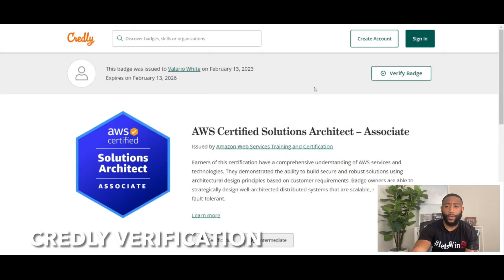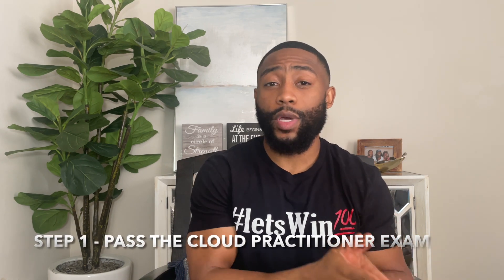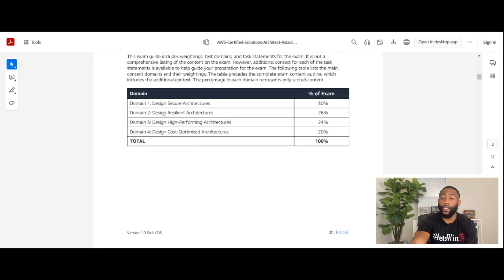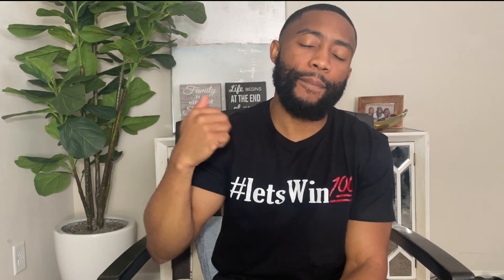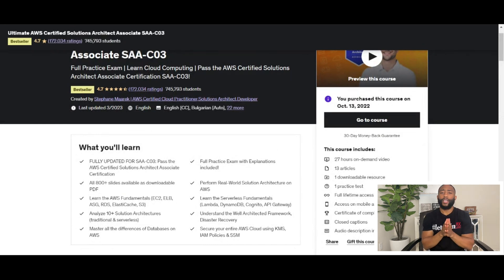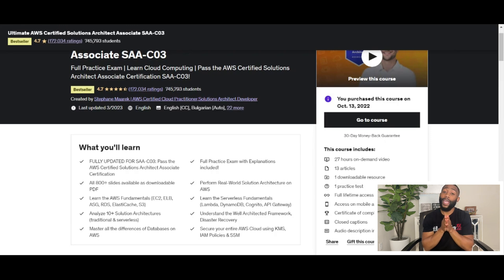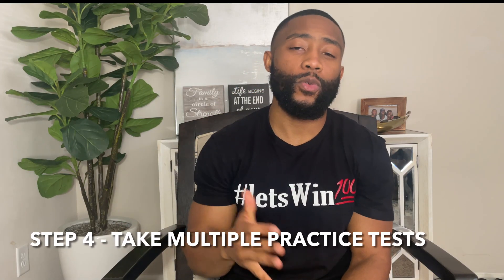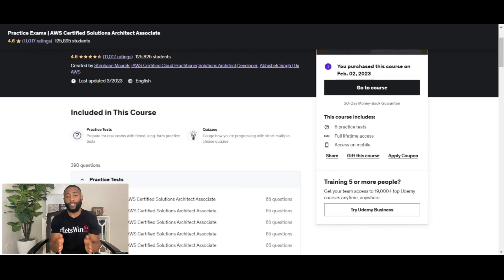How to Pass the AWS Solutions Architect - Associate Exam (SAA-C03)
Follow this simple 4 step guide (plus bonus test tips) to become AWS Certified with your Solutions Architect - Associate.

‼️ONLY BUY UDEMY COURSES WHEN THEY ARE ON SALE! $20 OR LESS‼️

Chapters
0:00 - Intro
0:26 - Credly verification
0:53 - Step 1
2:18 - Step 2
4:26 - Step 3
6:30 -  Step 4
7:37 - Final test tips
9:46 - Outro